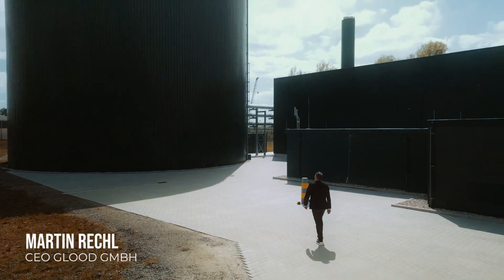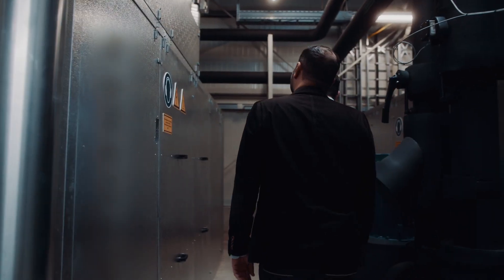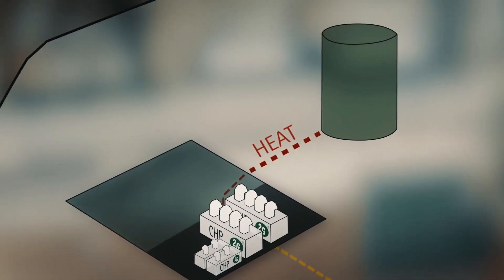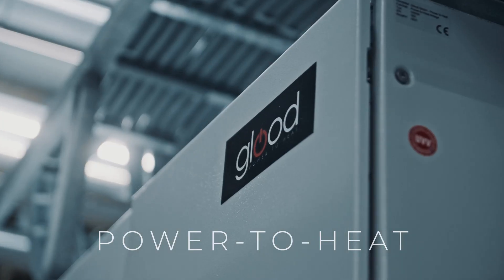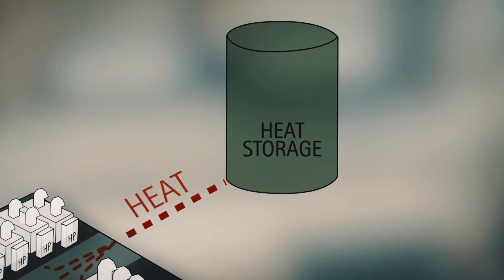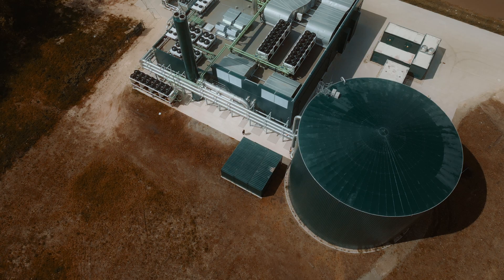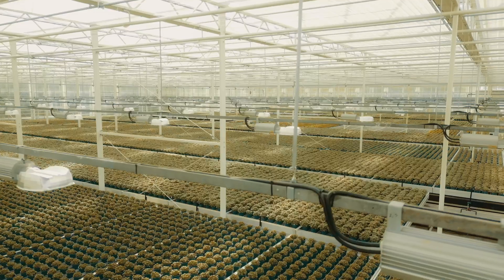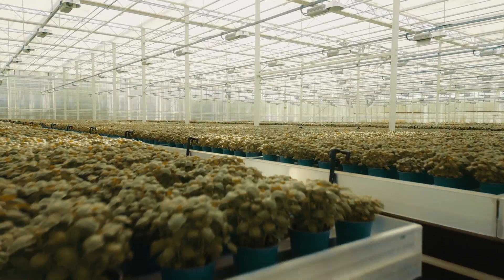Intelligent CHP at Glood: Combination with Heat Pump and Power-to-Heat in a District Heating System.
Over the past few decades, combined heat and power (CHP) generation has become an efficient decentralised energy supply due to its ability deliver a wide array of projects in a multitude of fuels. Large-scale systems producing multiple megawatts
to be fed into vast heating networks, reduce the energy costs of an industrial complex, or in the form of systems with an output of a few hun[1]dred kilowatts to supply properties – all can be delivered through the technology of cogeneration. Then there is the heat pump – a technology for the highly efficient transformation of electricity into heat that is currently experiencing a massive boost in popularity across its output categories. Many pin their hopes on the heat pump technology to drive the urgently needed decarbonisation of the heating markets forward, especially when it comes to policy changes. The discussion around the two technologies was traditionally dominated by the dilemma of choosing one over the other. However, a growing number of successful projects shows just how false the dilemma really is: The most efficient solution is a combination of cogeneration and heat pumps. In the video you can see how efficient linking can contribute to achieving climate protection and security of supply.